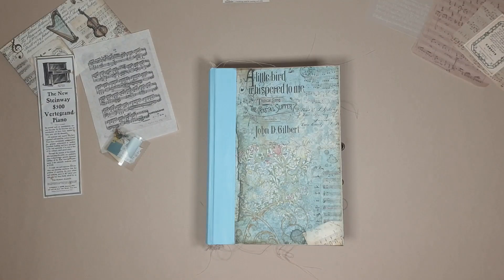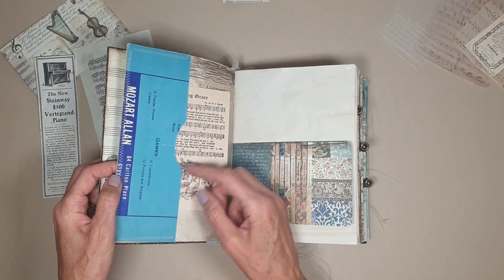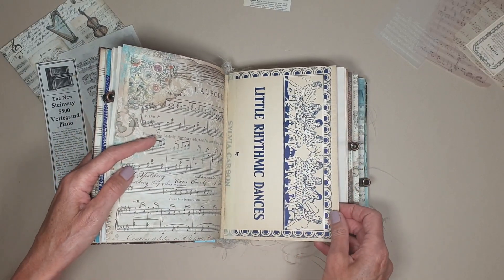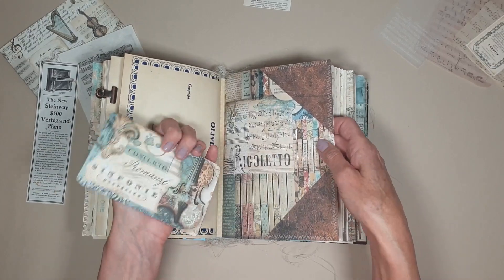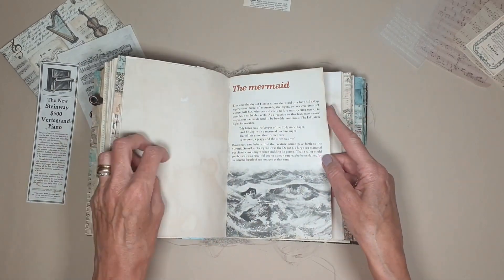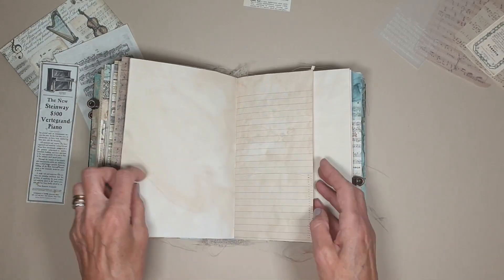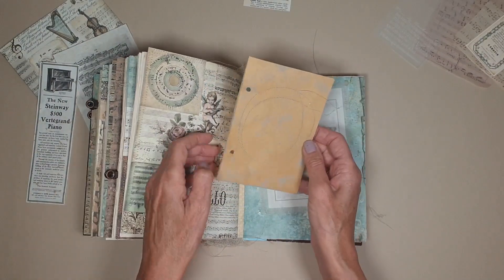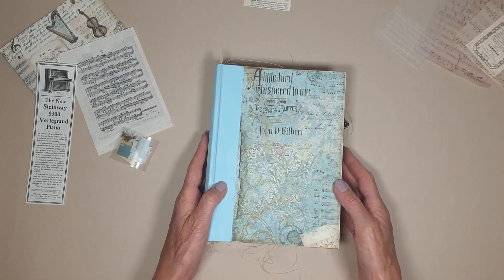A flip through of a completed music themed junk journal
Craft paper @Stamperia
Ephemera @R'atelier

I hope you enjoy the flip through x